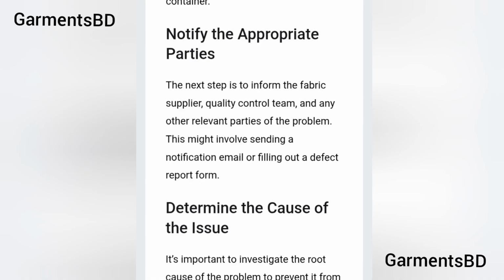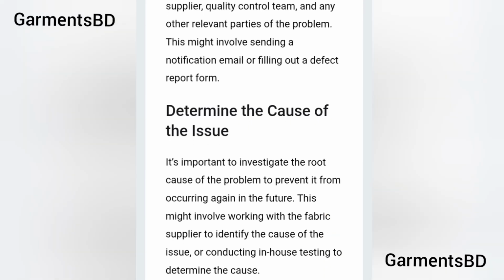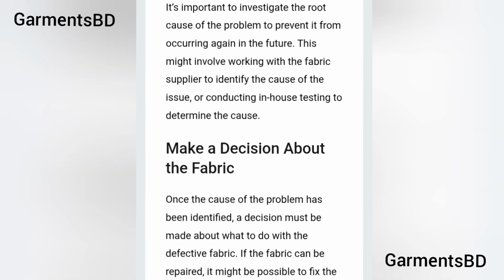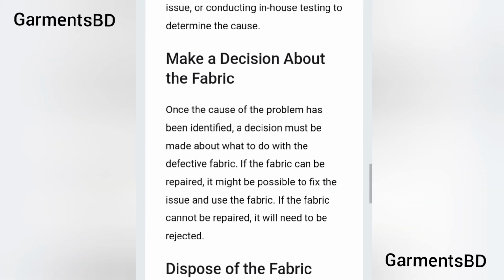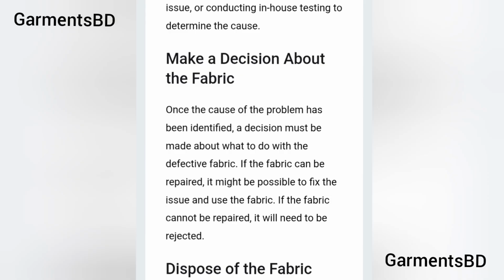Fabric shade approved system in garments fabric shade Video Guru 20250530 083944565